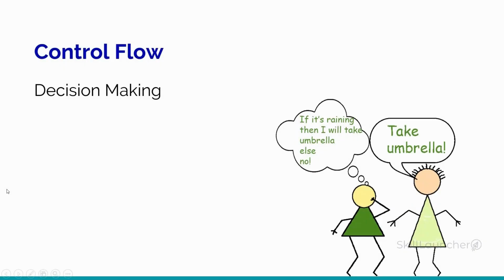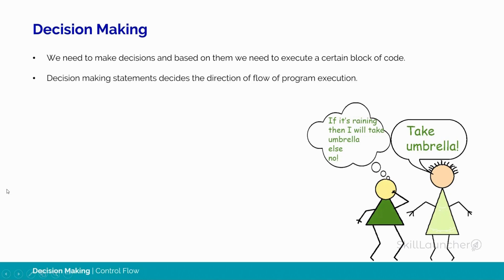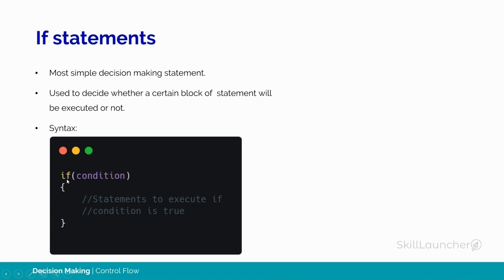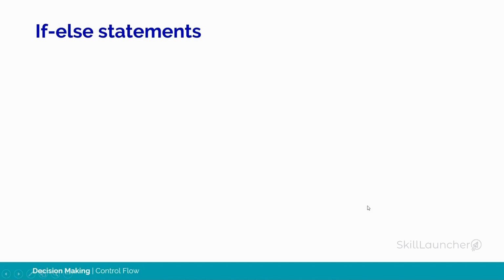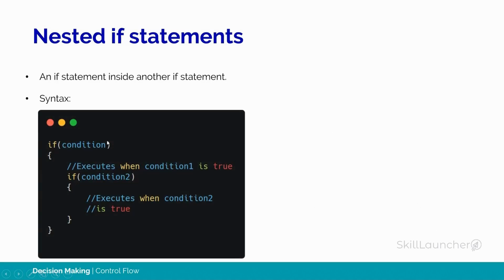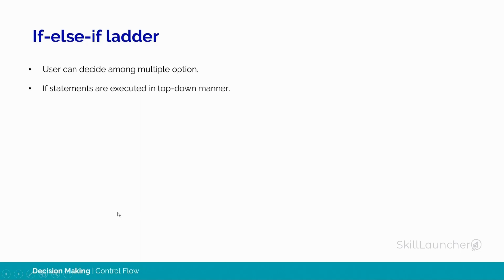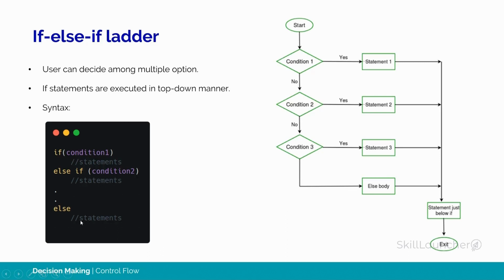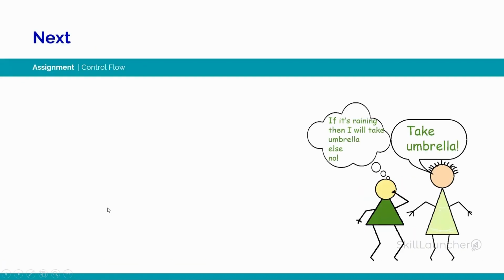Conditionals | C Programming Course | SkillLauncher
In this lesson you will be learning “ Types of Decision Making Statements in C and if-else statements ”. We'll take you step-by-step through engaging video tutorials and teach you everything you need to know to succeed in the industry. You will be able to learn at your own pace. You will always be able to come back to the content to review it or learn additional concepts when you are ready for them. You will get great value from this course and, more importantly, you will have a great time learning.